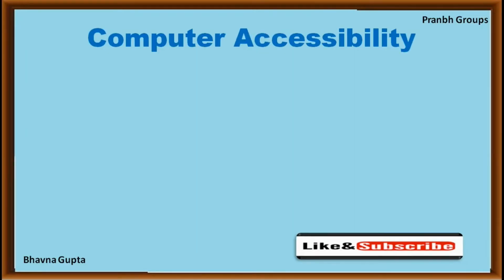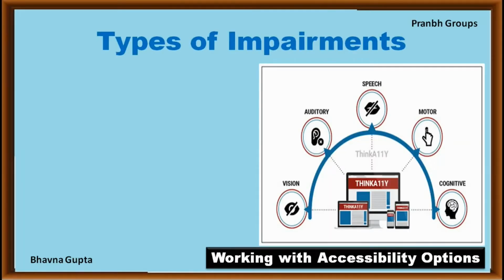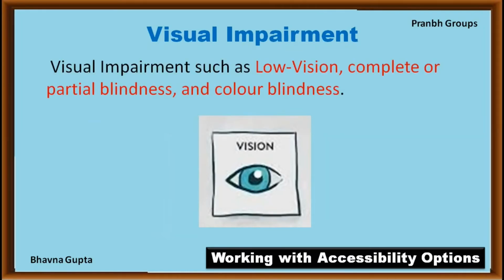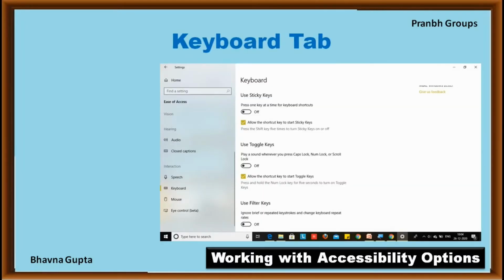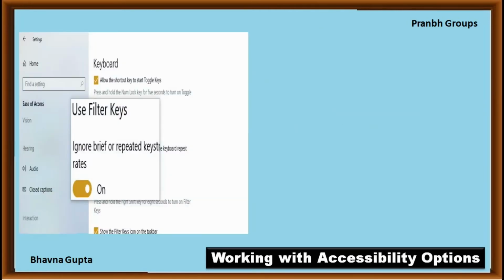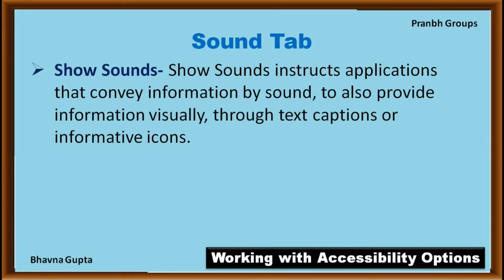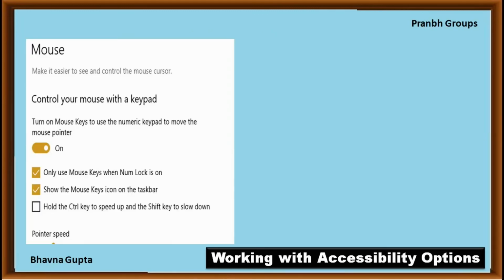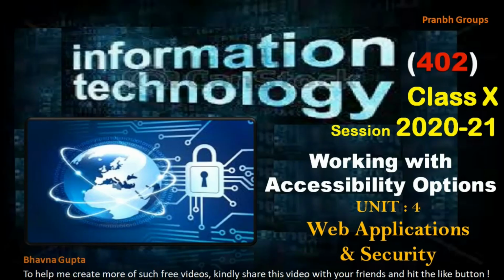IT (402) for 10th | Unit-4 Web Applications & Security | Working with accessibility options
Dear Students,
In this video, we discuss about Unit-4 Web Applications and Security   ,1st topic- .Working with accessibility options.

In this video we will see:
❶Computer Accessibility
❷Types of Impairments
    *Cognitive Impairment and Learning Disabilities.
    *Vision Impairment/ Visual Impairment.
    *Hearing Impairment.
    *Motor or Dexterity Impairment/ Mobility Impairment.
    *Speech Impairment.
❸Keyboard Tab
    *Sticky Keys
    *Filter Keys
    *Toggle Keys
❹Sound Tab
   *Sound Sentry
   *Show Sounds
❺Display Tab
   *High Contrast
   *Cursor Options
❻Mouse Tab
   *Mouse Keys
❼General Tab
❽Serial Keys